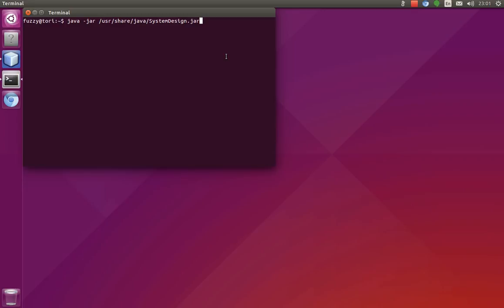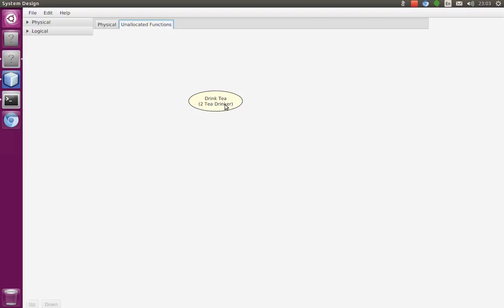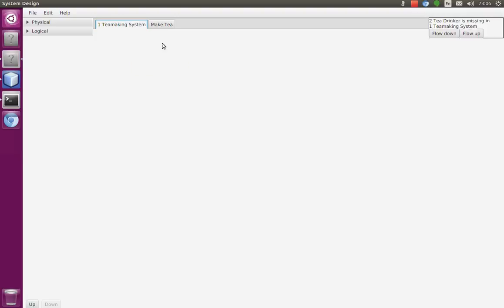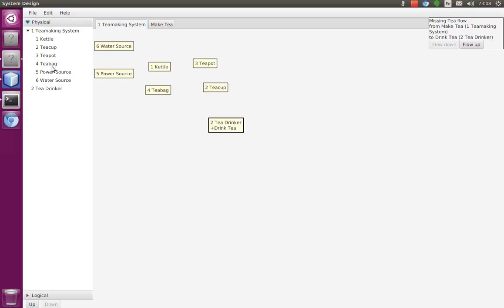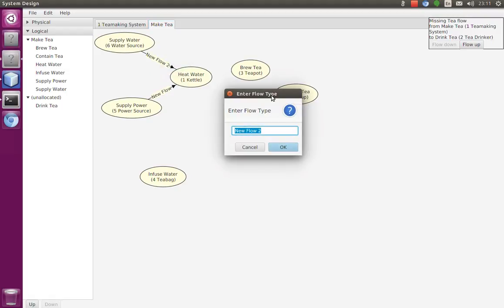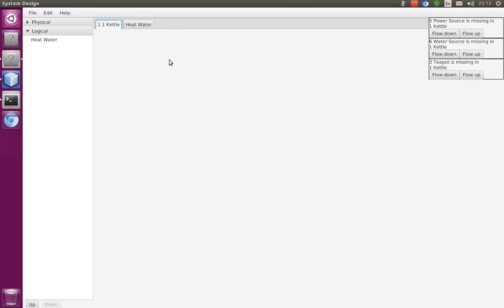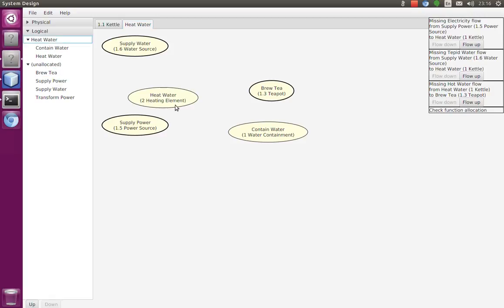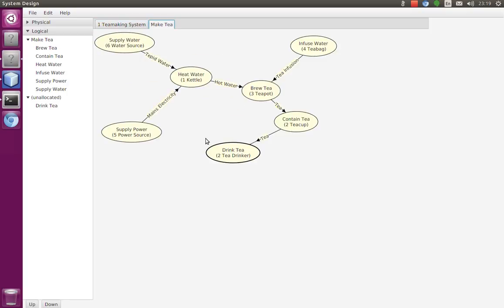SystemDesign v0.2 Release Demo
This is the demo for version 0.2 of my Systems Engineering tool being developed on github